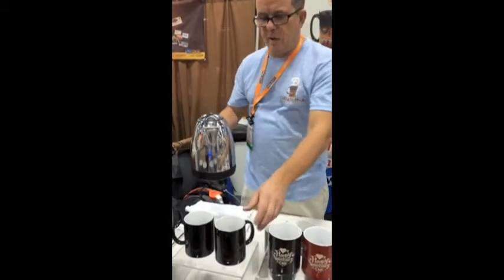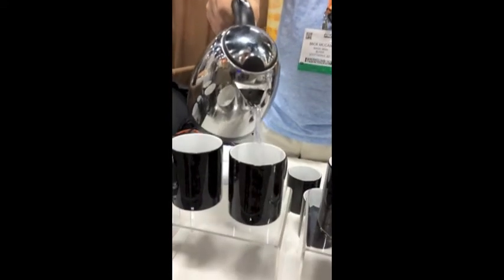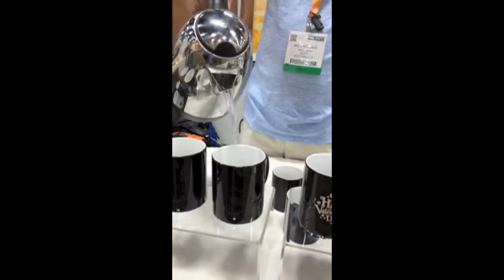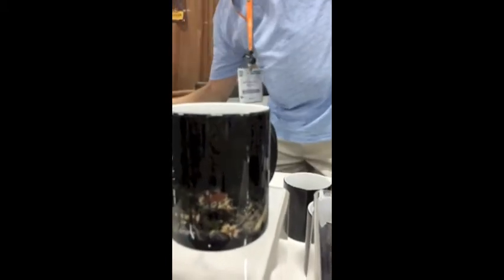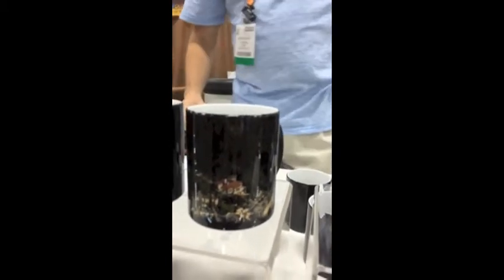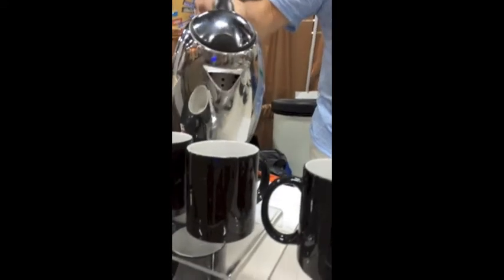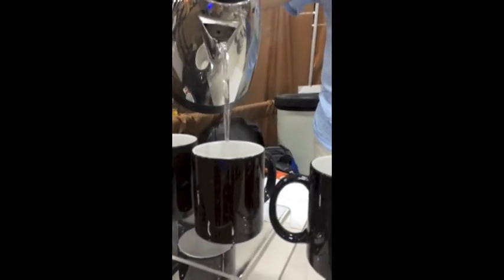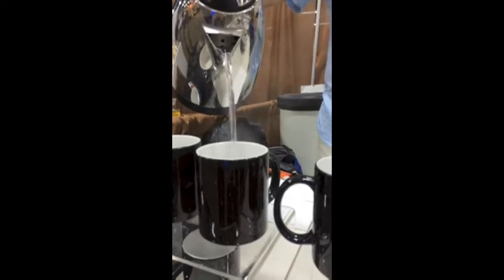The Promotional Magic Mug | By: Wearable Imaging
Wearable Imaging attended the PPAI Show in Las Vegas, Nevada this year. This video is demonstrating the promotional Magic Mug. This amazing mug seems colorless at the beginning, but pour in your favorite hot beverage and within minutes your mug turns into a display or colors and images! Throw your logo on there for a fun and interactive way of branding yourself. for ordering.